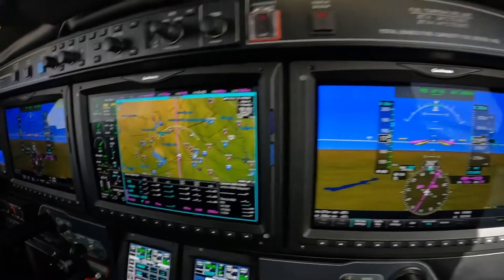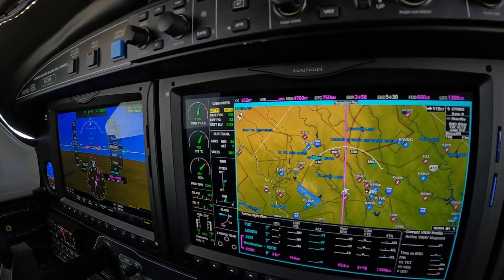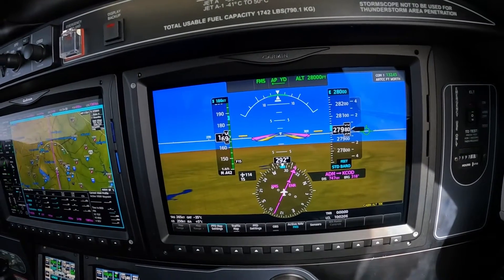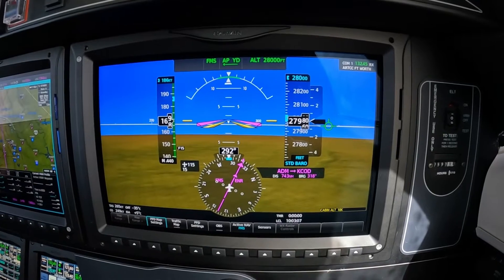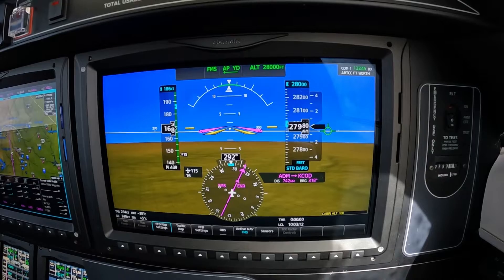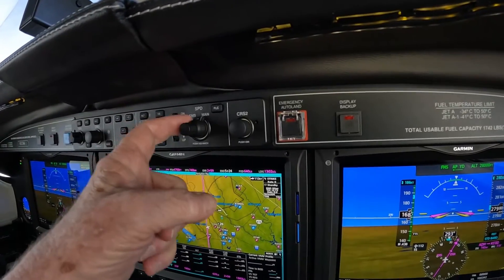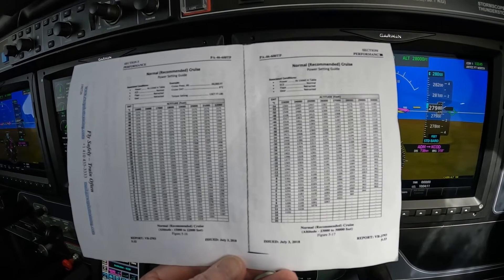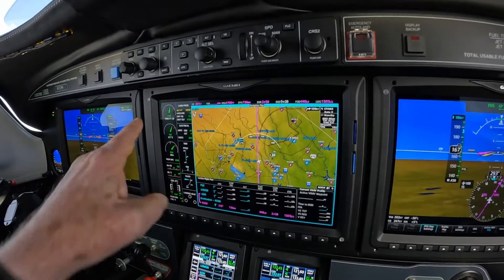The Piper M600: Setting Cruise Power and Recording ECTM with Dick Rochfort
Dick Rochfort is a Master Certified Flight Instructor providing excellent training, pre-purchase consulting, aircraft relocation and expert witness services to owners, pilots and instructors of the Piper PA46 aircraft. He holds ATP, Commercial and Gold Seal Flight Instructor Certificates with SEL, SES, MEL, CFII, MEI, and CE-525S ratings.  He has been a full-time flight instructor since 1992.